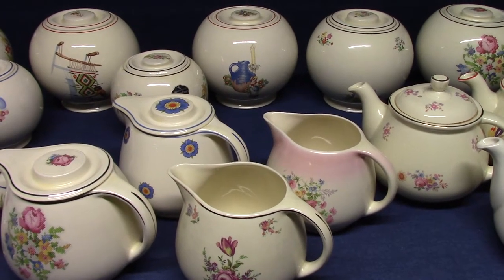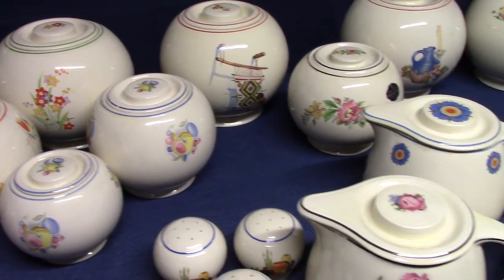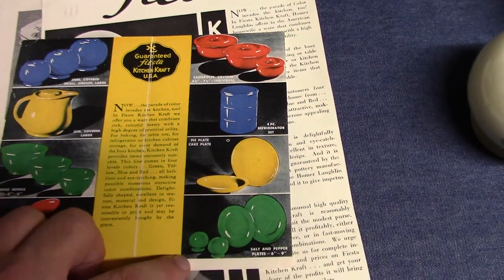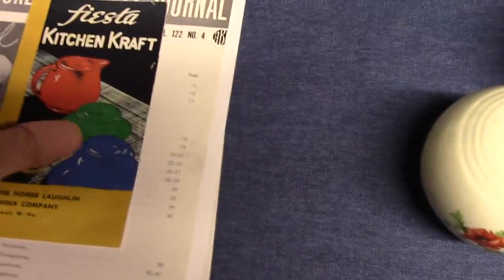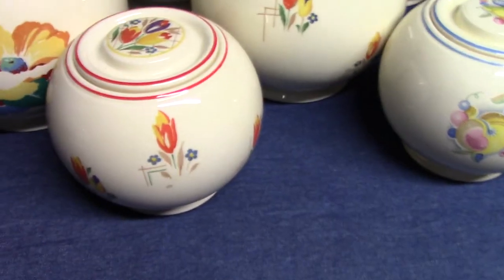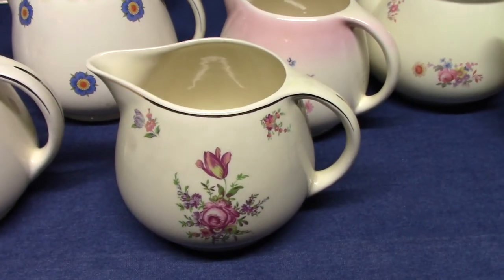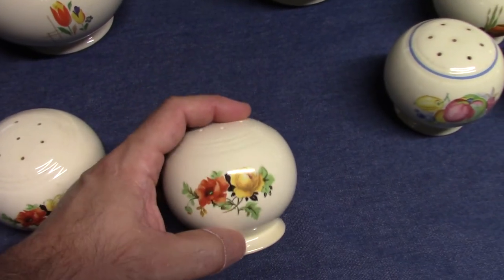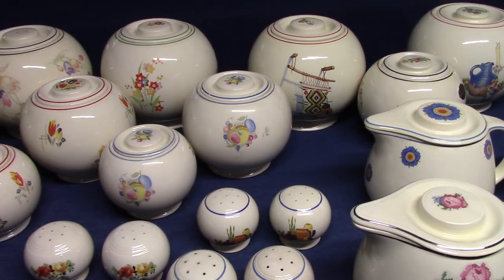#63: Kitchen Kraft, Part 1 of 2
Kitchen Kraft made by Homer Laughlin from 1937 until the late 1960s.